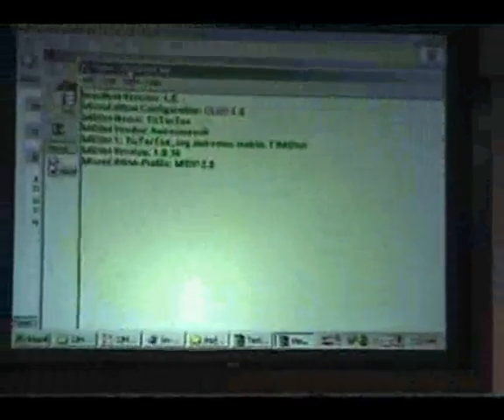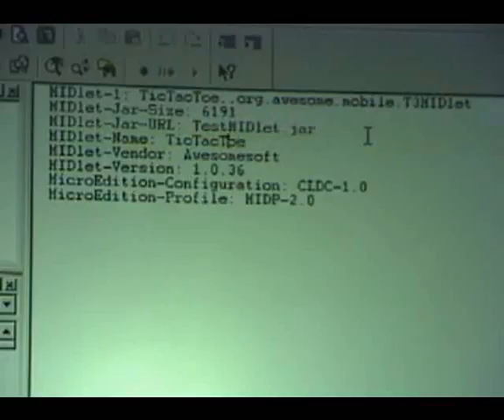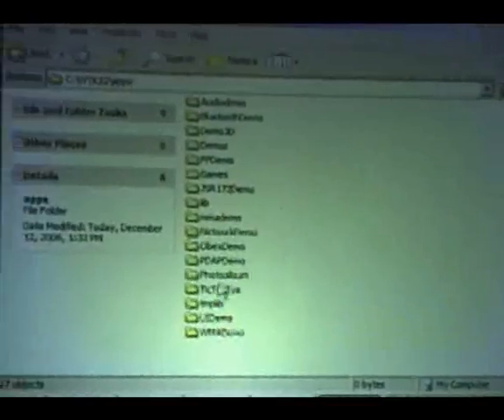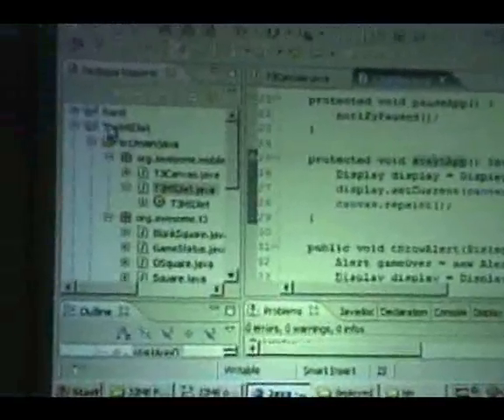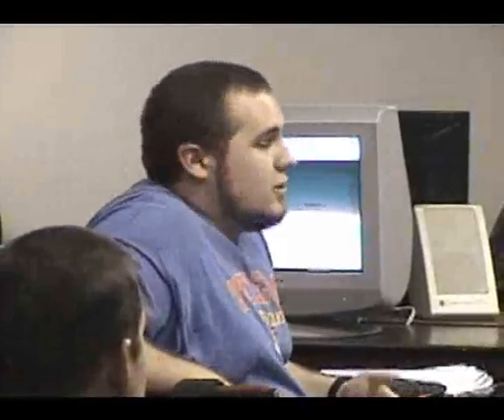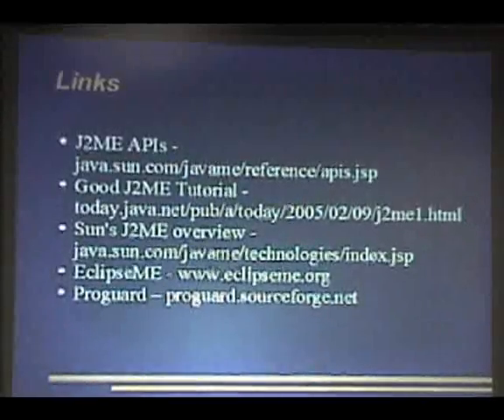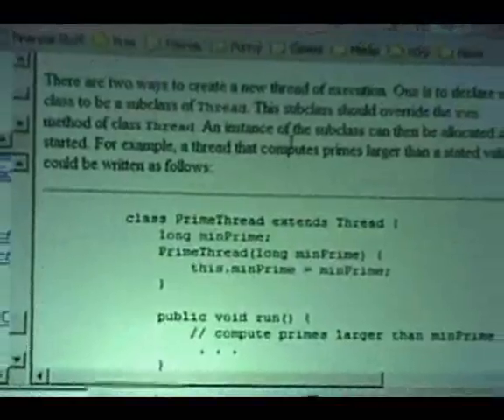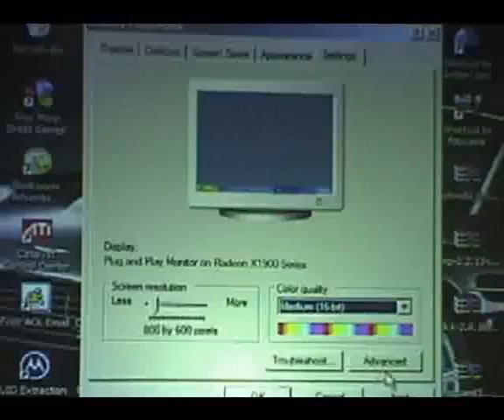P2 12/06 OKCJug Presentation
Part 2 Topic: J2ME (Continued)
with Eric Beach from Hertz